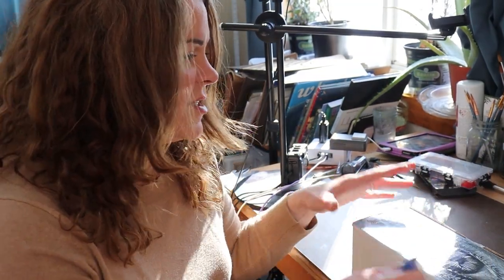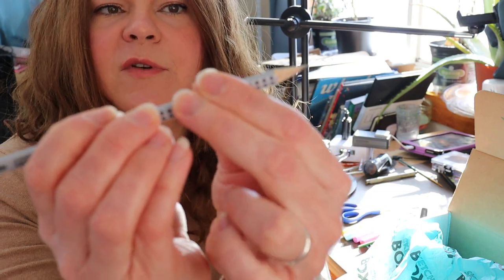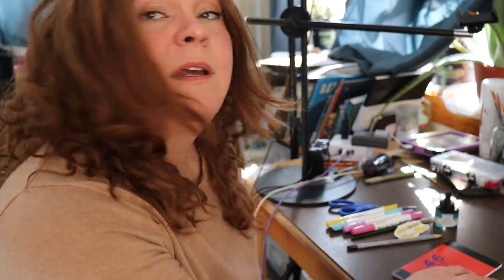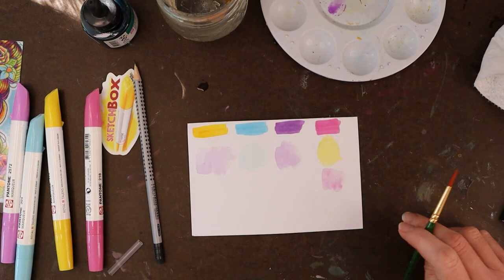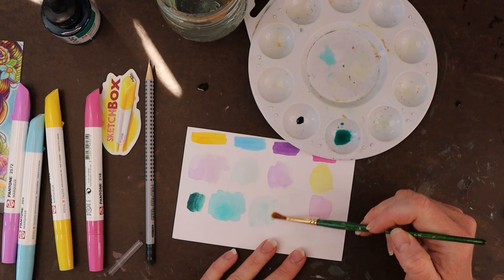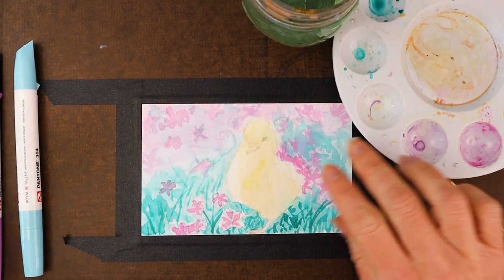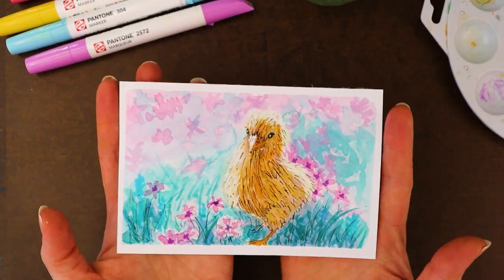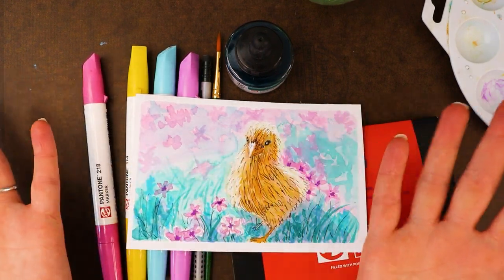Speed drawing with BRAND NEW art supplies- April Sketchbox 2023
Today, I'm trying Sketchbox for the very first time! I'll be unboxing the April 2023 Sketchbox and trying new art supplies that aren't available to purchase yet! We will swatch everything, and then do a speed painting!  Plus, I thought we'd talk a little bit about the ugly stage in painting and how to push through it! So come on into my snowy (yes, still snowy!) Northwoods studio and come draw with me!

Happy Creating!

My every day supplies:

Invisible Glove Barrier Cream (protect your hands from your supplies!)
Ph Neutral Art Masking Tape

Oil Painting:
Michael Harding oil paints (my favorite oil paints- the best of the best):
Six tube set
Ten tube set
Gamblin oil paints (my runner up paint and a little cheaper):
Nine tube set
Winsor and Newton Winton oil paint (Best inexpensive but good quality paint for beginners):
Ten tube set
Liquin (thinning medium and speeds drying):
Liquin for fine details:
Liquin Impasto medium (for thicker texture):
Gamsol (oderless paint thinner and cleaner):

Watercolor:
Daniel Smith Watercolors:
Arches Hot Press Paper:

Pastel:
My favorite pastel surface is ClaireFontaine PastelMat:

Stabilo CarbOthello Pastel Pencils:
Amazon(set of 60)

Panpastels:
Amazon (the set of 20 that I own)

Faber-Castell Pitt Pastel pencils:
Amazon(set of 60)

Stick pastels:
Prismacolor Nupastels (set of 36):
Mungyo (good for beginners and cheap!):

Pen and ink:
Favorite ink- Dr. Ph. Martin’s Bombay India ink:
Favorite Dip Pen:
Favorite fine liners- Sakura Pigma Microns:
Favorite paper for ink Drawing- Strathmore 500 Series Bristol Smooth:

My fine art printer- Canon Pixma Pro 200

My filming equipment:
Overhead filming set up for my phone
My Camera- Canon Rebel EOS SL3
Alternate lens
My voice over microphone